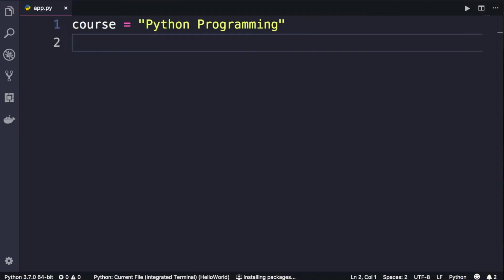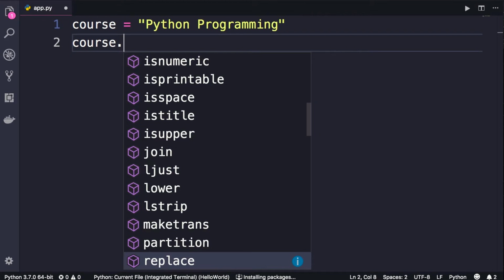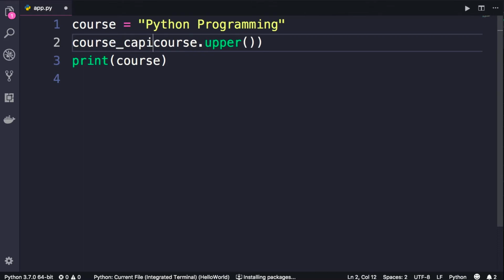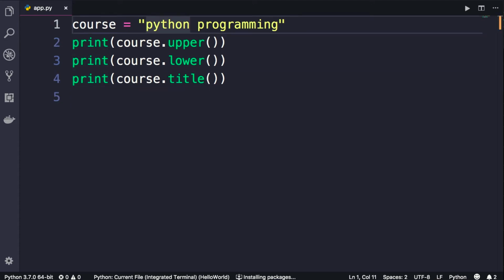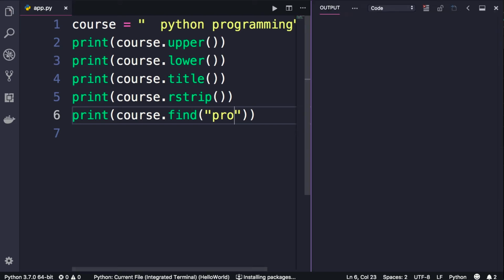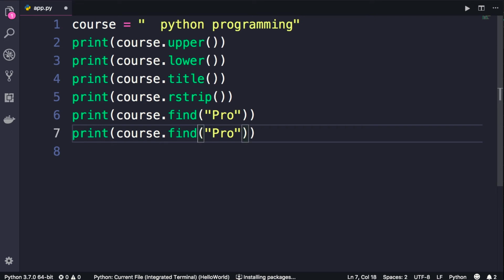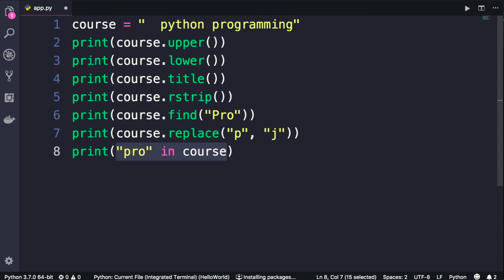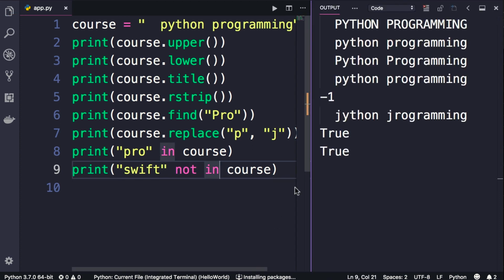6 String Methods hq5e0i3qzv